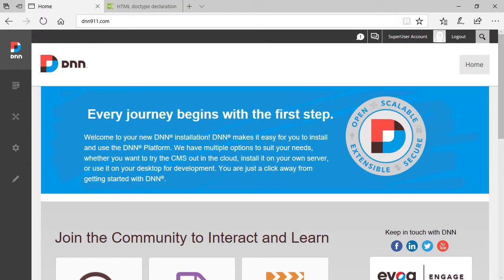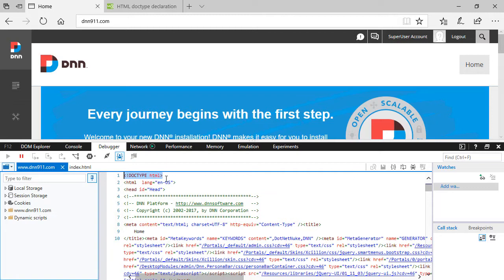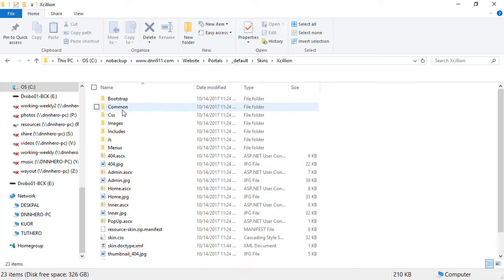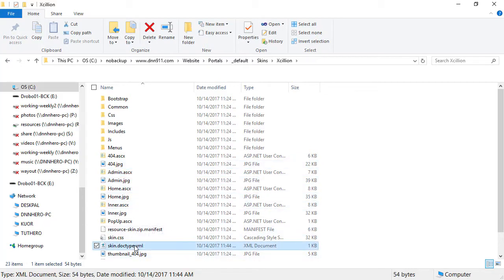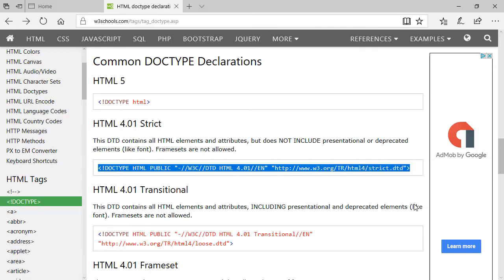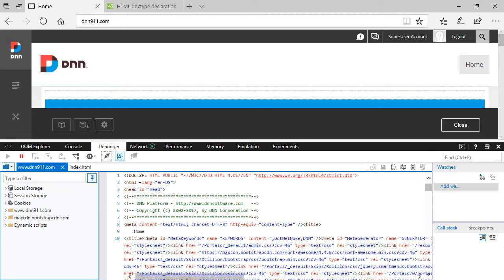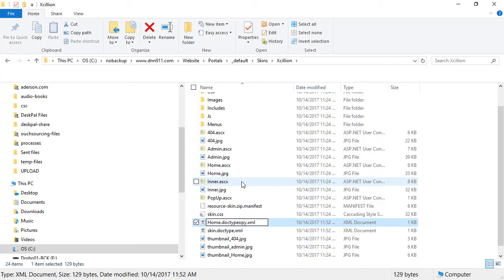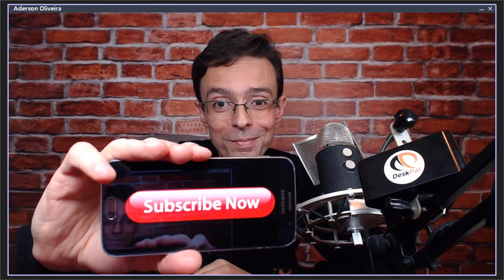23. How to Change Doctype - DNN Tip of The Week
This video will show you why you may need to change doctype and how to go about doing it.